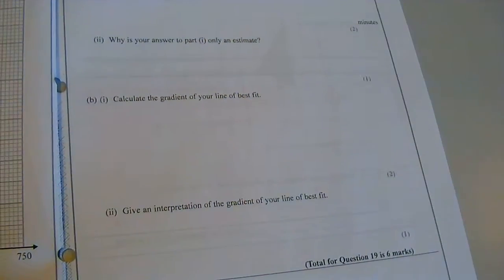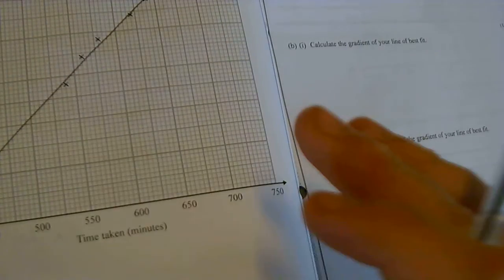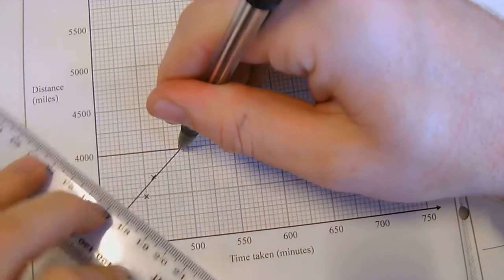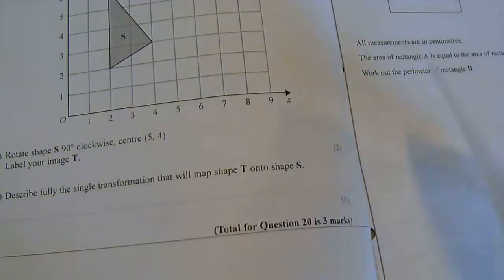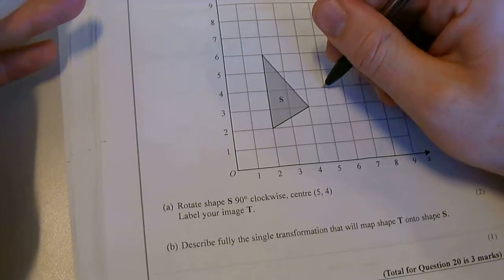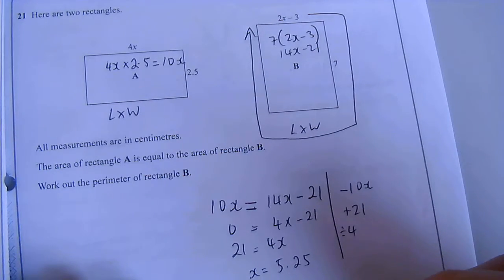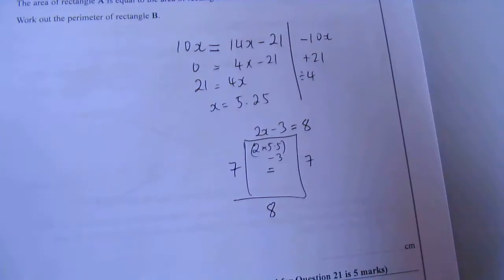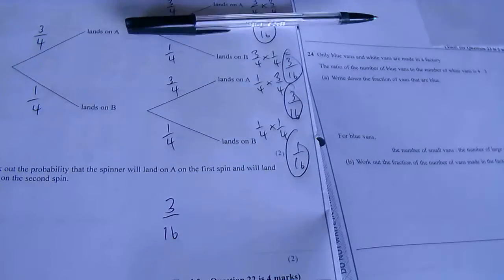Practice Paper 8 1MA1 GRIT Foundation P2 Q17 t 22